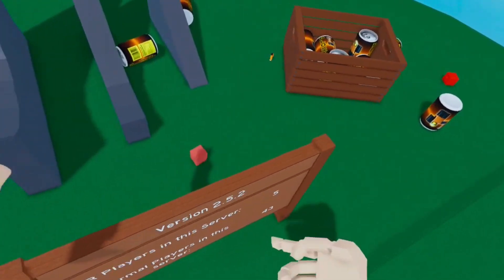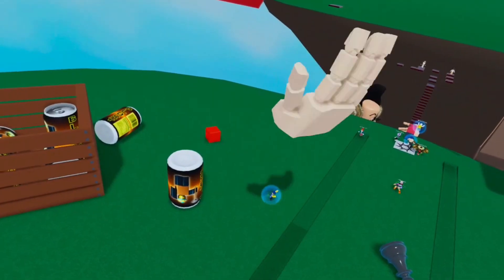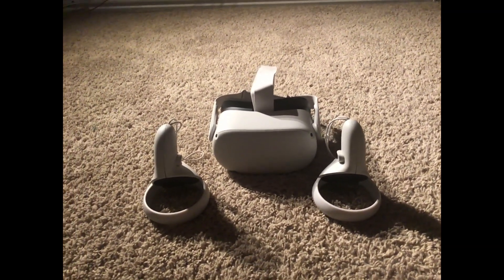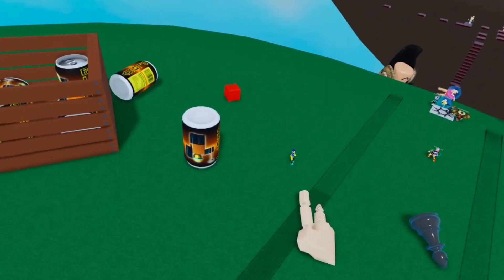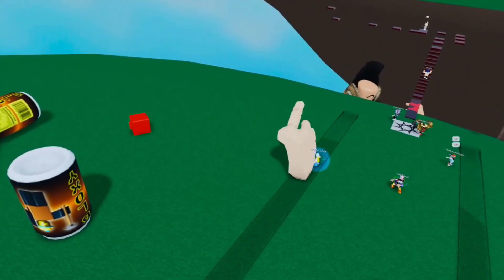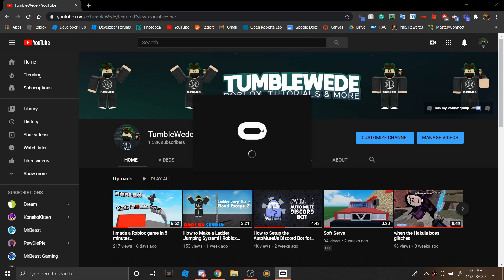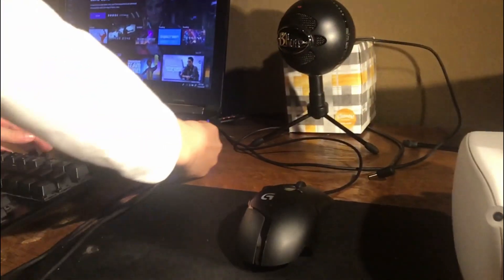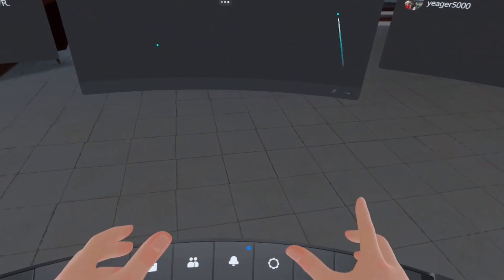How to Play Roblox VR on Oculus Quest 2! (outdated)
Read the pinned comment because I forgot to add some stuff into the video since I have already done the steps a long time ago. This is just for the people who haven't set up Oculus Link.

In this tutorial, I will teach you how to play Roblox VR on your Oculus Quest 2 headset.

Requirements:
VR ready computer
Oculus link cable (USB to USB-C)
Oculus Quest / Oculus Quest 2
Oculus Software
Roblox

Please do not ask me to become your friend or ask me to give you Robux.